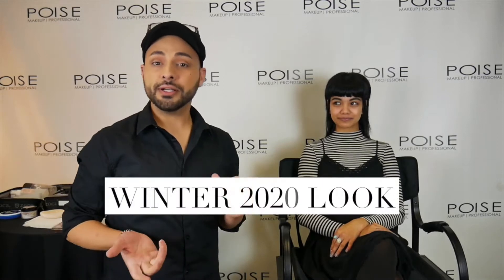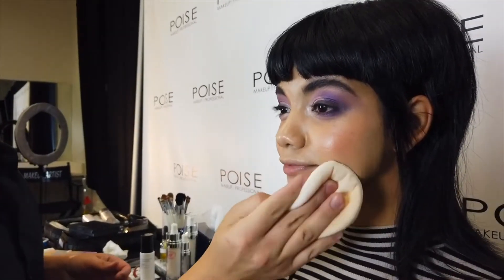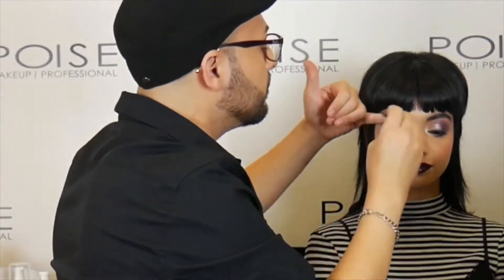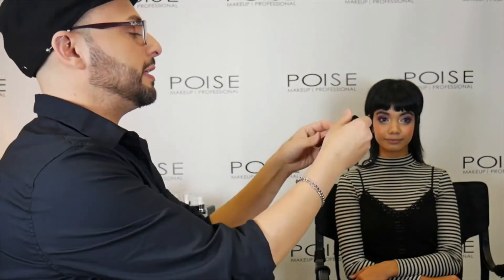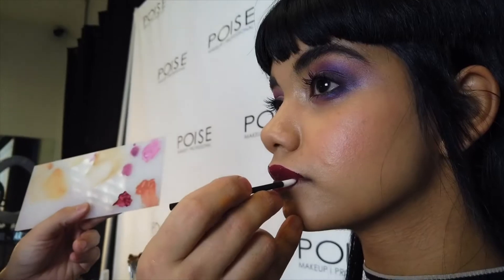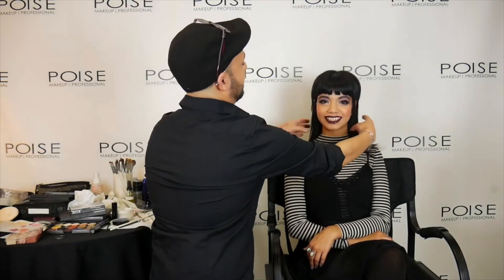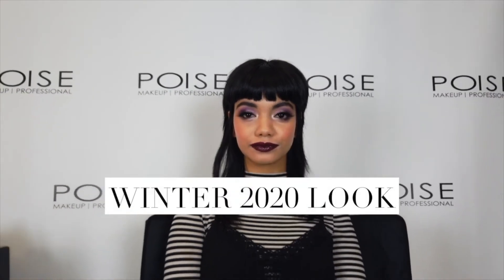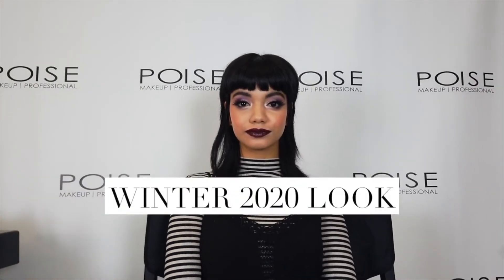Poise Make Up 'Winter 2020 Look' Tutorial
Here is a video we produced for Poise Make Up Professionals in Los Angeles.